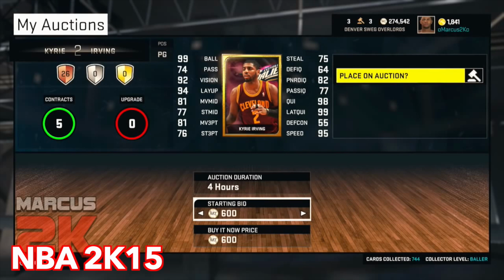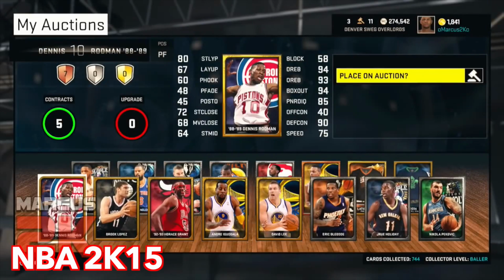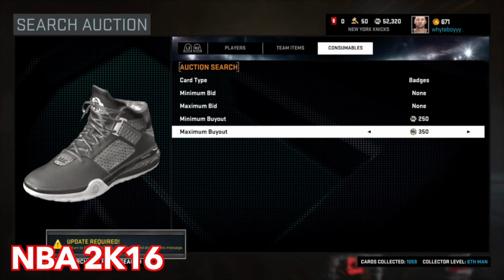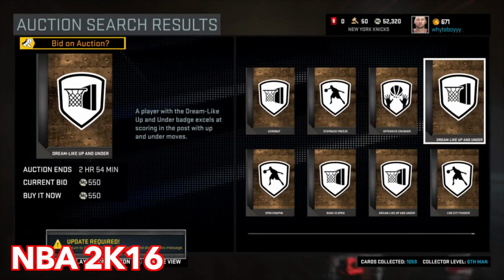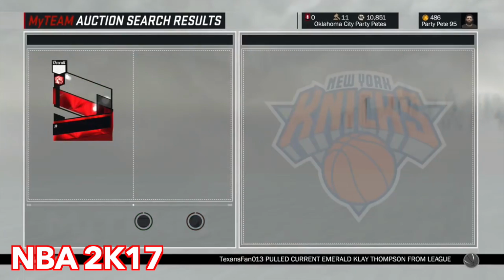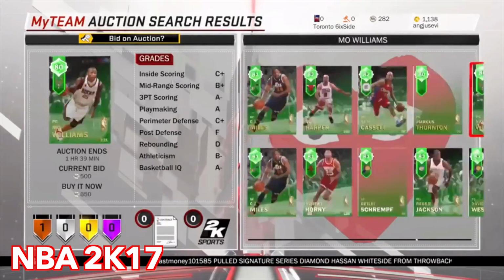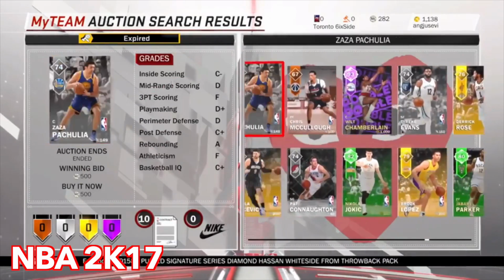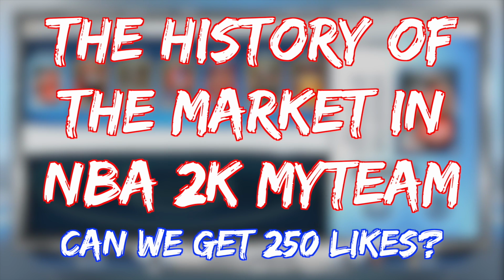THE HISTORY OF THE NBA 2K MyTEAM AUCTION HOUSE / MARKET!! *NBA 2K13 - NBA 2K18*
THE HISTORY OF THE NBA 2K MyTEAM AUCTION HOUSE / MARKET!! *NBA 2K13 - NBA 2K18*. In this video I talk about the history of the nba 2k myteam market from nba 2k13 to nba 2k18. In nba 2k13 there was a market based on the players real life performace. In nba 2k14 myteam there was no market to buy cards. NBA 2k15 myteam was the first year of the myteam auction house. However nba 2k18 myteam fixed the reload times by making them instant instead of every 15 minutes